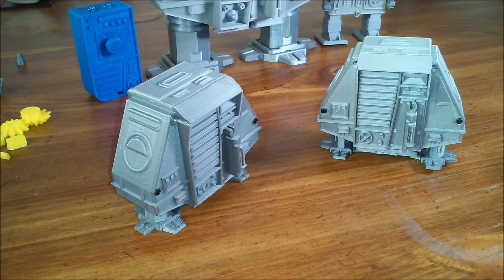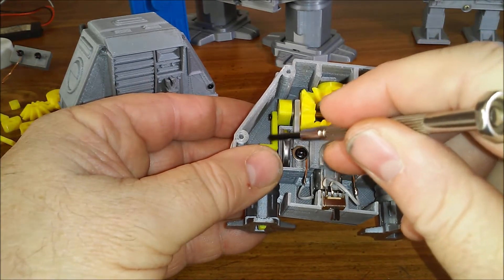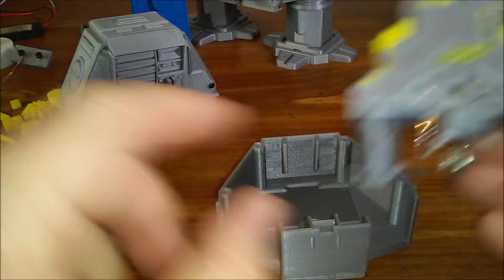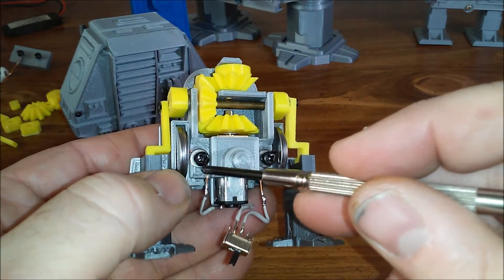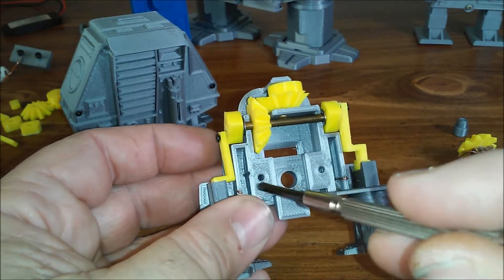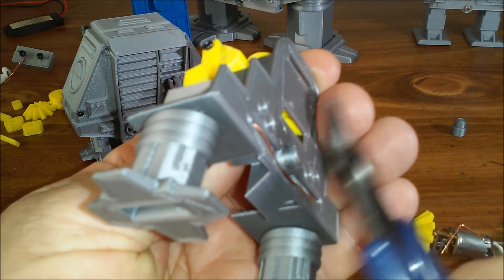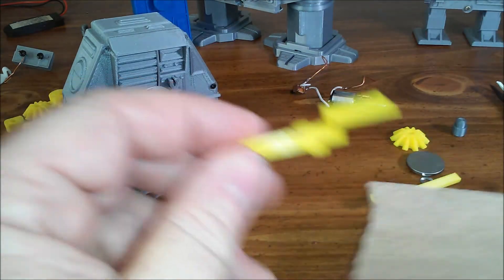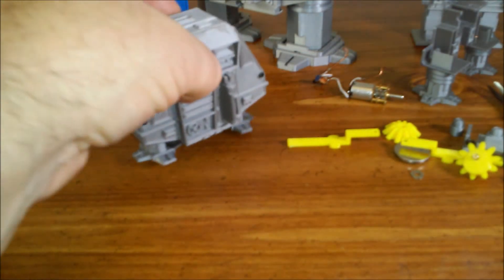Silent Running drone walking toy robot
This is a smaller version of Robothut's 3d printed rocking body pin walker robot toy. It's powered by an n20 gearmotor with 2 CR2032 cells in series.